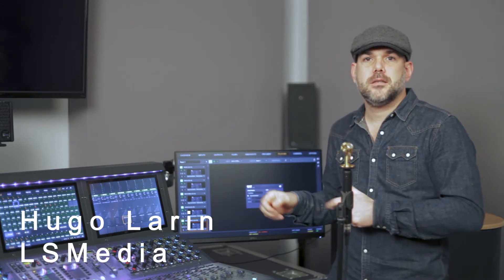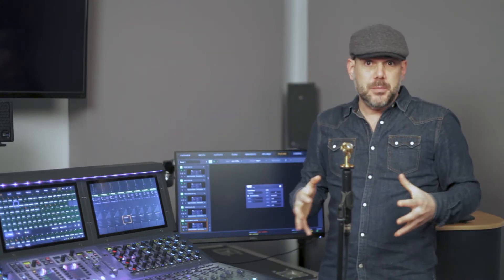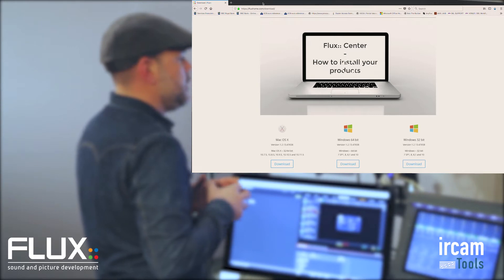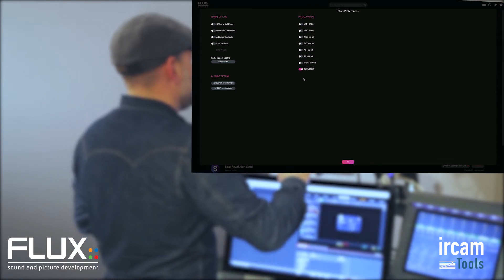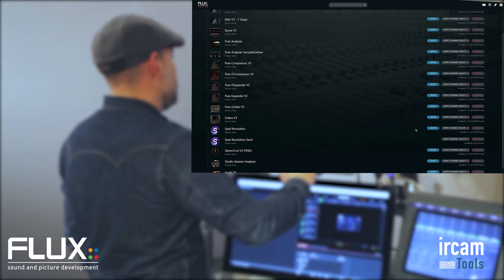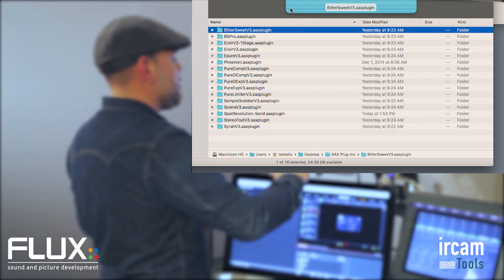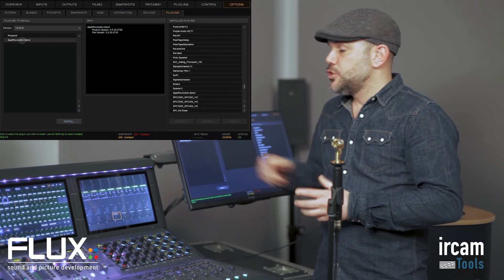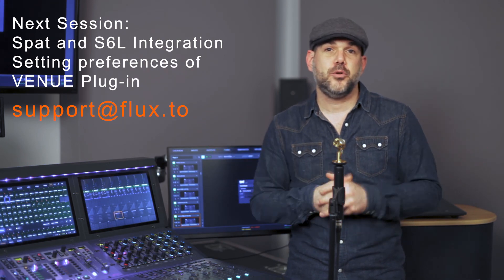SPAT Revolution - Integration overview with Avid VENUE | S6L system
In this video we go for an overview of how SPAT Revolution software integrates with Avid VENUE system and the procedure to install the SPAT Send plug-in.